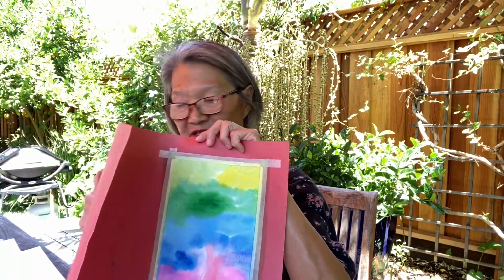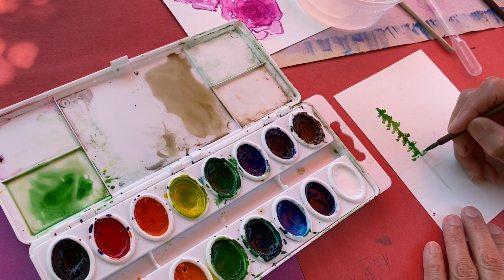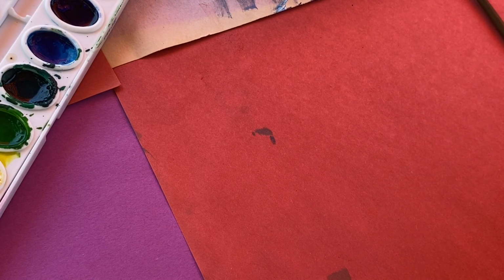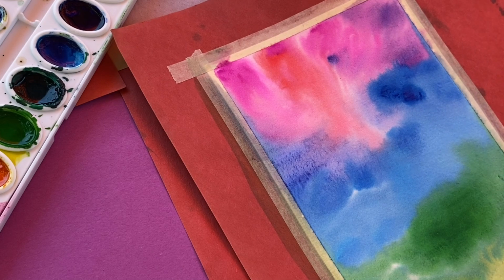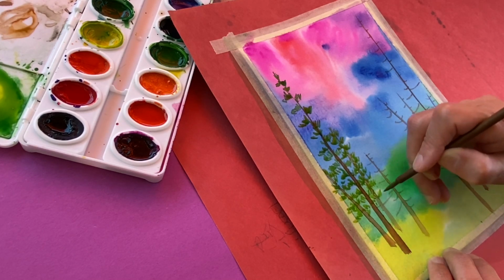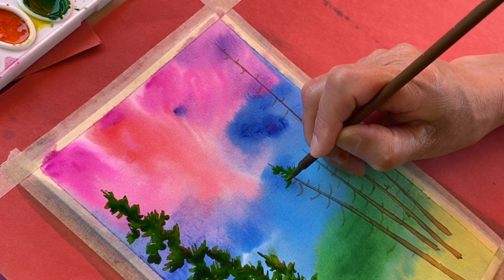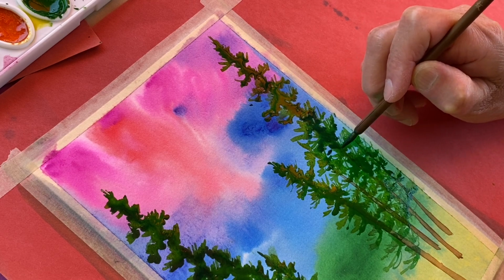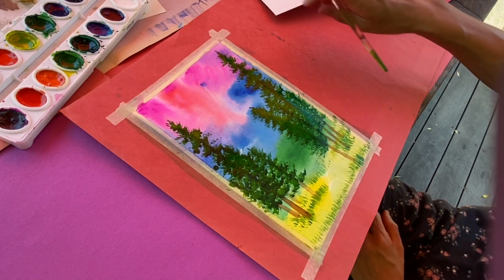Watercolor painting with Wireless Smartphone Microphone Comica CVM-WS50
Wireless Smartphone Microphone Comica CVM-WS50 C 6-Channels UHF Professional Wireless Lavalier Lapel Microphone with Tripod for iPhone Samsung LG Huawei Pixel Android Phones DSLR Cameras(RX+TX)